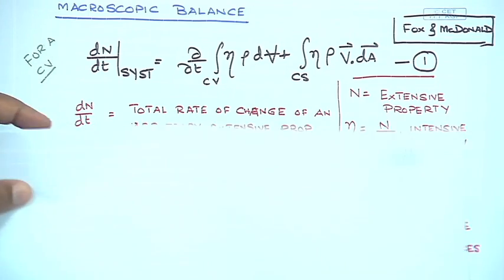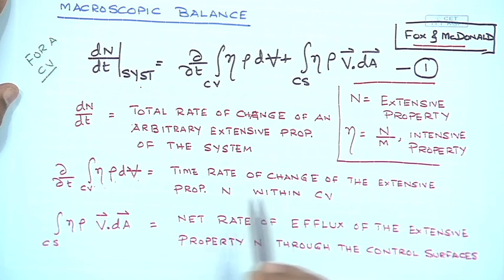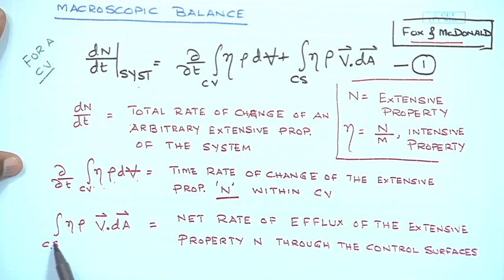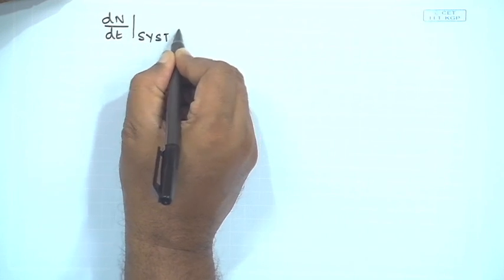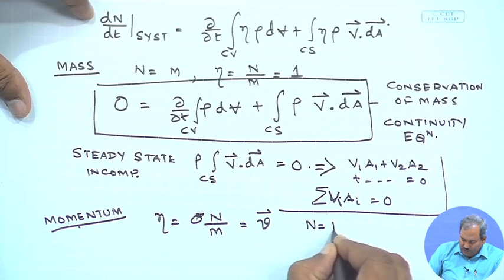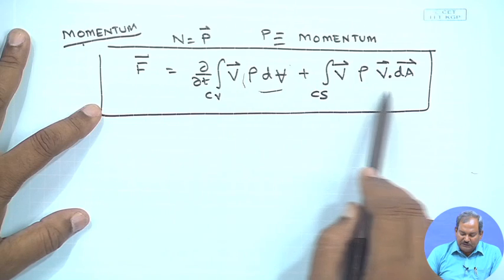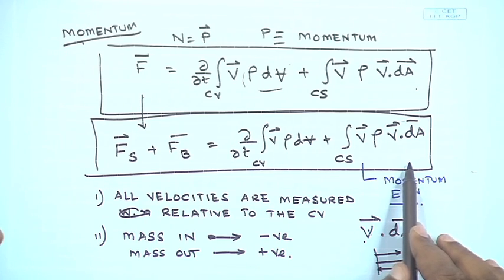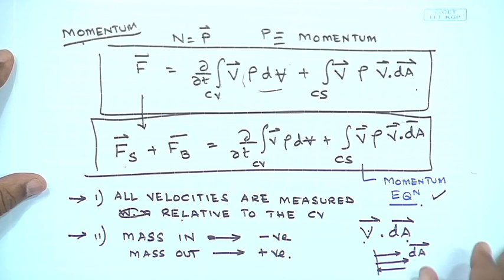Lecture 21 : Boundary Layers (Contd.)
Integral approach, Momentum integral equation, Boundary layer approximation, Control volume, Macroscopic balance

1. The translated content of this course is available in regional languages.

2. Regional language subtitles available for this course
To watch the subtitles in regional language:
1. Click on the lecture under Course Details.
2. Play the video.
3. Now click on the Settings icon and a list of features will display
4. From that select the option Subtitles/CC.
5. Now select the Language from the available languages to read the subtitle in the regional language.